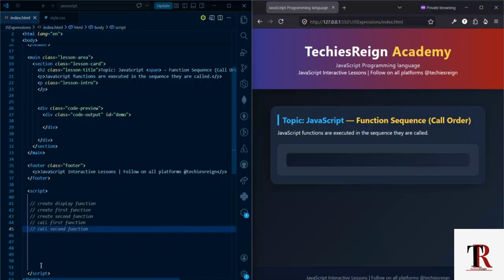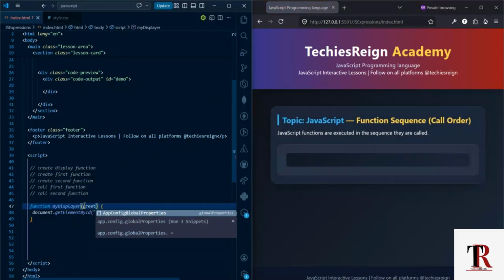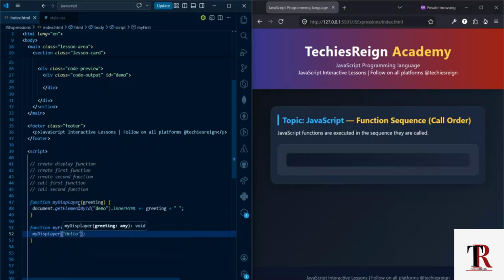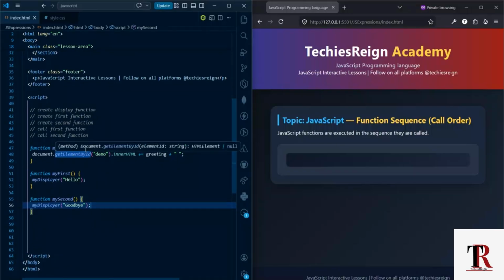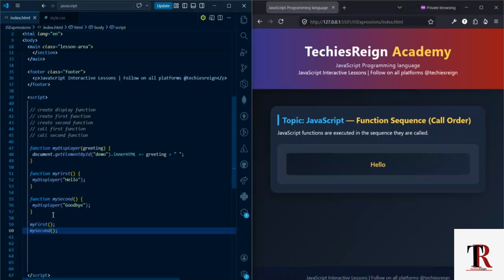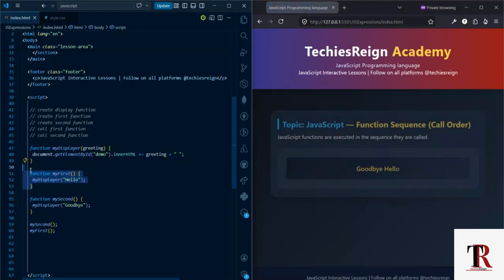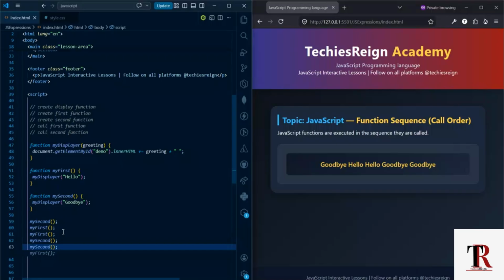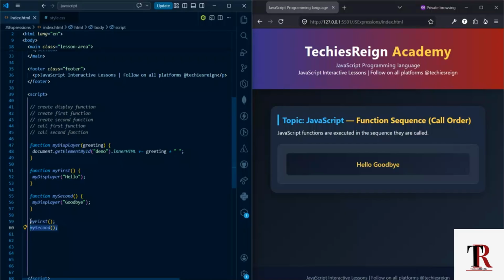JavaScript Function Sequence (Call Order)